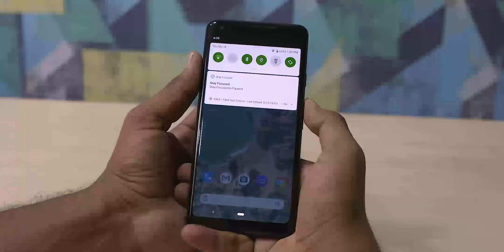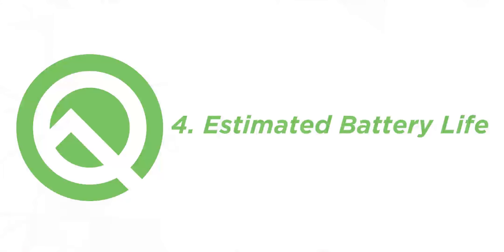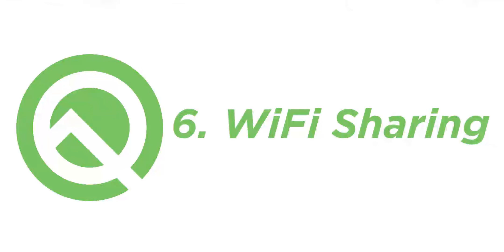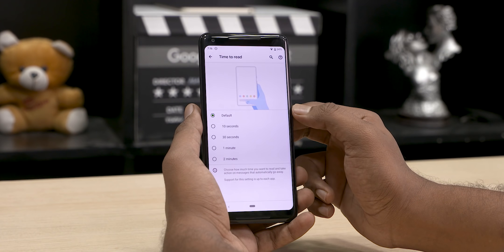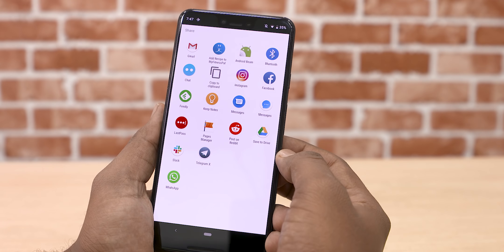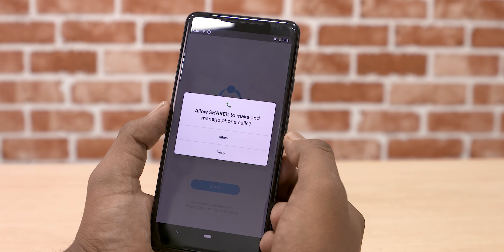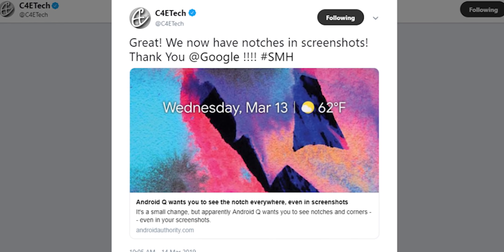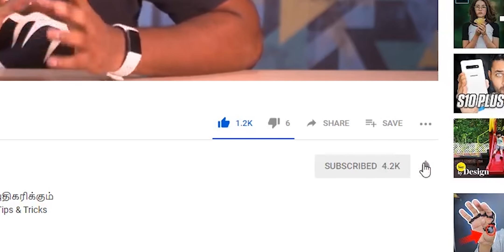Android Q-ல என்ன புதுசா இருக்கு - All New Features Reviewed!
Android Q Update வரவிருக்கின்றது. Google புதிதாக என்ன கொண்டு வந்திருக்கிறார்கள் என்று இந்த Video-வில் பார்ப்போம்.

Today we decided to make a video on all the new features that are available on the newly released Android Q Beta/ If you have a pixel device, you can download and try out the Android Q beta for yourself!

Music Credits